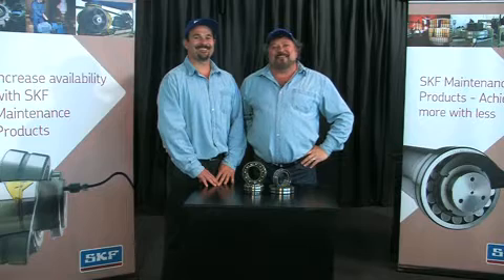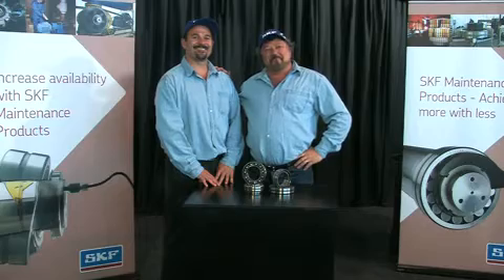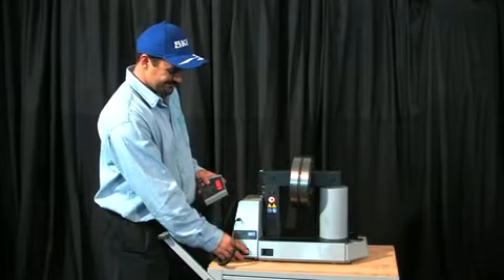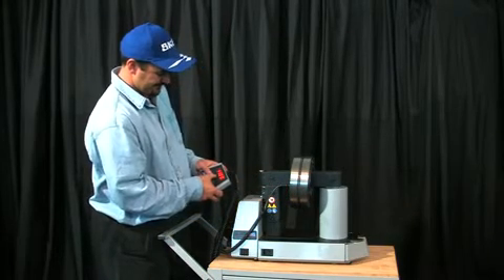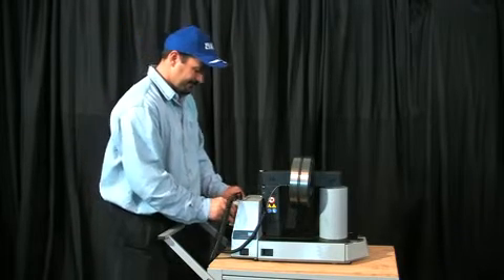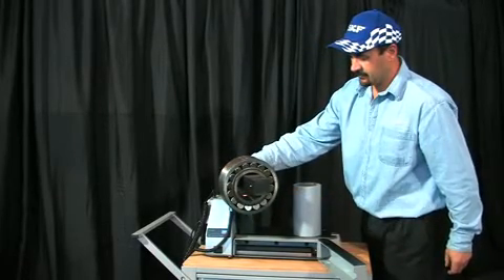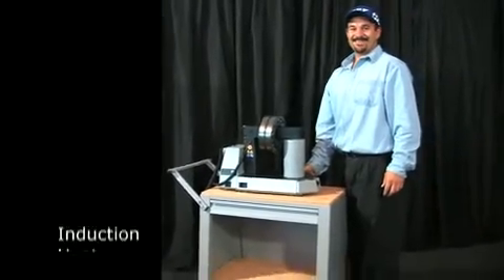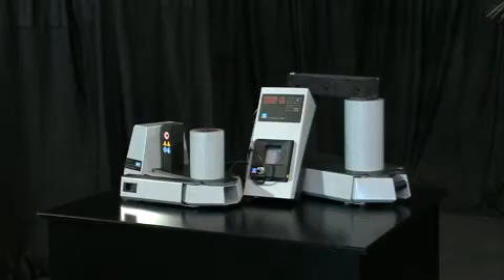SKF Introduction heating and heater - Keep on Rolling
Get a closer look at an induction heater designed for hot fitting bearings.

The SKF Induction Heater, TIH 100 M, is an extremely efficient induction heater, with a high heating capacity suitable for heating bearings with a maximum weight of 120 kg (264.5 lb) and solid components with a maximum weight of 60 kg (132.2 lb).